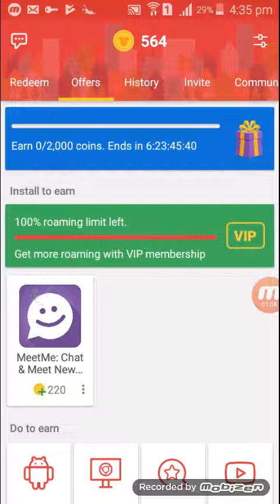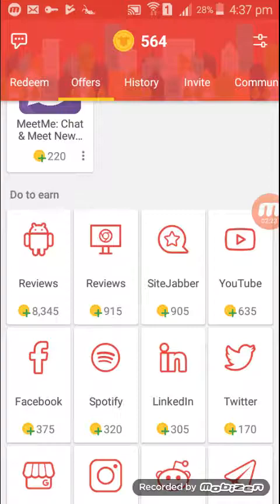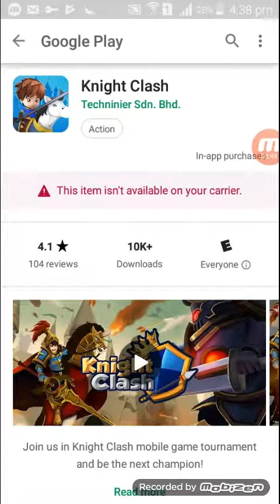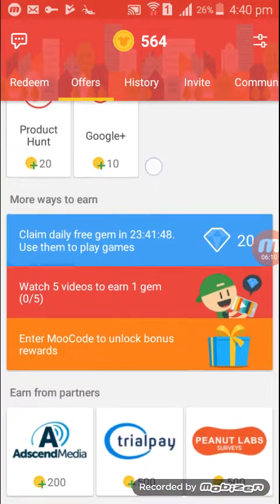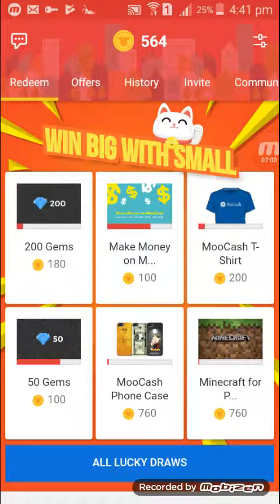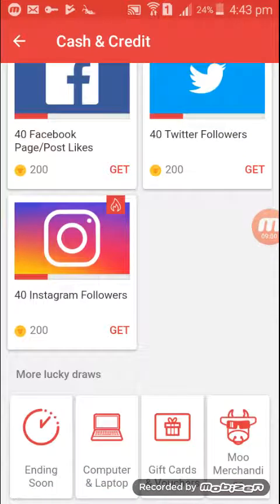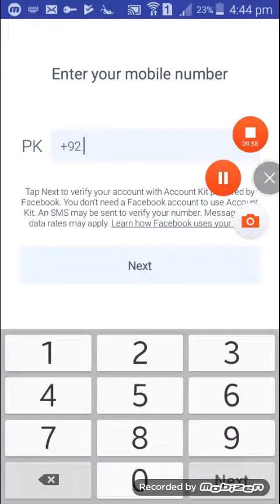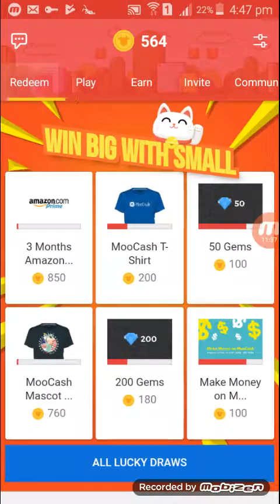Earn $50 Per Day By Using This An Amazing App in 2019.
Get Bonus Enter my code⤵⤵⤵⤵⤵
invite code:YAWDPP

Hi guys welcome in this video i'm going to show you that how we can make money in paypal cash for free without any investment.
In this video i have showed you an amazing Android app that will helo you to make money for free and also will helo you to get free amazon,googleplay,itunes,walmart and many more gift cards for free.

So let's start the video.

Download ibotta Shopping App and get amazing discounts and 10$ sign up bonus here.

Enter my code for 10$ sign up bonus.
                 epmvjru

It's finally here! I am winning the brand new iPhone XS MAX from the mystery box claw machine!

Best Smartphones of 2018 :
Best Budget Phone of 2018 is ZenFone Max Pro M2 : 209 $
Best Mid-Range Phone of 2018 is Poco F1 : 318.99 $
Best Budget Flagship of 2018 is OnePlus 6 : 479.99 $
Most Innovative Phone of the year is Oppo Find X: 1155 $
Best Gaming Phone of 2018 is Asus ROG Phone : 1089$
Best Camera Phone of 2018 is Pixel 3 : 899 $
Best Flagship of 2018 is Samsung Galaxy Note 9:  682.57 $
The Phone of the Year is Poco F1 : 318.99 $

Top 5 Best Mid-Range Smartphones Under $300 in 2019

1.Moto G6 : 299.99 $

2.Huawei P20 Lite : 294.99 $

3.Nokia 6 , 2018 : 189.46 $

5.UMIDIGI Z2 $249.99

1. Holy Stone HS110D Drone for Beginners
2. Potensic T18 GPS FPV RC Drone with Camera Live Video and GPS Return Home
3. Holy Stone HS100G Drone with 1080p FHD Camera 5G FPV Live Video and GPS Return Home Function
4. Potensic GPS FPV RC Drone, D80 with 1080P Camera Live Video and GPS Return Home
5. DJI Mavic Air Quadcopter with Remote Controller
6. Holy Stone HS100 Drone with 1080p HD Camera FPV Live Video RC Quadcopter
7. Tello Drone Quadcopter Elite Combo with 3 Batteries
8. HOBBYTIGER H301S Ranger Drone with Camera Live Video and GPS Return Home
9. DJI Spark with Remote Control Combo
10. Potensic Dual GPS FPV RC Drone, 1080P Camera Live Video and GPS Return Home Quadcopter

1. Rabing RC Drone FPV WiFi GPS Visual Tracking Quadcopter
2. DJI Spark Portable Mini Drone Quadcopter
3. ARRIS C250 V2 250mm RC Quadcopter FPV Racing Drone
4. ARRIS X220 220mm RTF with Radiolink AT9S Transmitter + Flycolor
5. DJI Spark, Mini Drone

1. DJI Spark, Mini Drone
2. Redcat Racing Carbon 210 Race Drone
3. HGLRC Batman 220 220mm FPV Racing Drone with Airbus
4. Holy Stone HS100G Drone with 1080p FHD Camera 5G FPV Live Video and GPS Return
5. SWAGTRON SwagDrone 210-UP RC Racing Drone Ready to Fly & FPV Capable Quadcopter

1. Drone with Camera, Potensic RC Quadcopter 720P HD Live Video 5.8Ghz
2. Drones with Camera and GPS – B2C Specter MJX Bugs 2 Drone Quadcopter
3. XFUNY MJX B5W Bugs 5W RC Quadcopter 1080P 5G WiFi Camera Live Video 2.4GHz Remote Control
4. ElementDigital Drone with Camera MJX Bugs B3H 2.4G 6-Axis Gyro App Operation FPV Drone
5. Hubsan H501S X4 BRUSHELESS FPV Quadcopter Drone 1080p Camera GPS Automatic Return